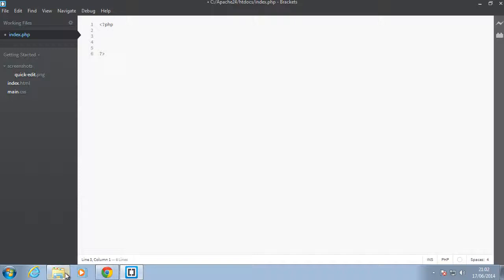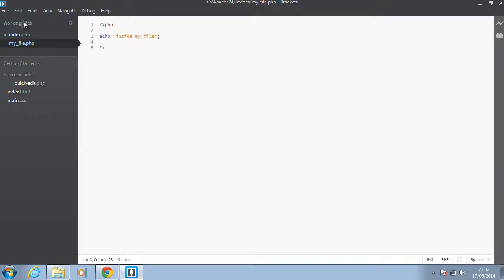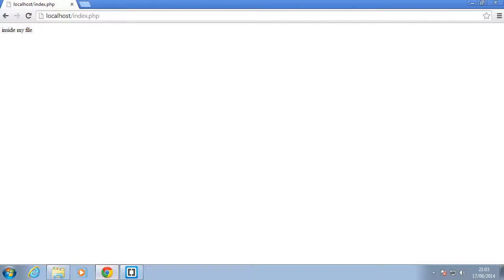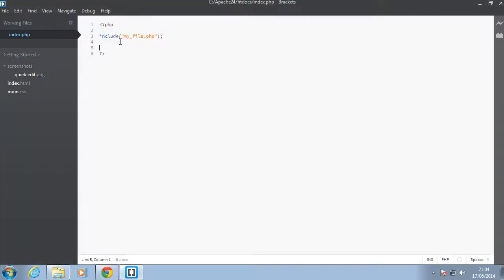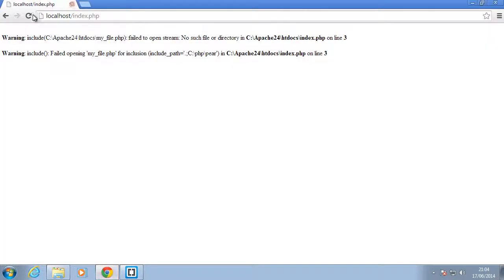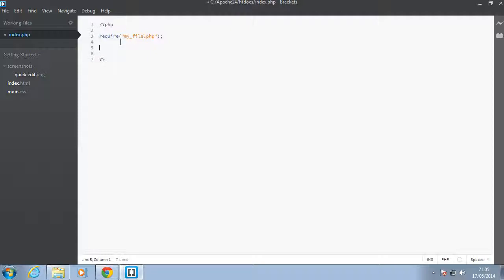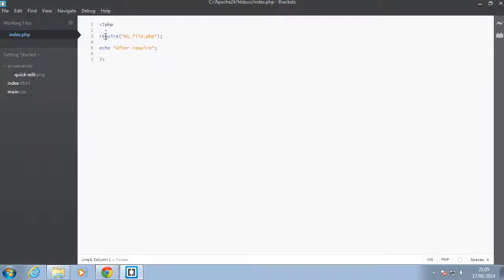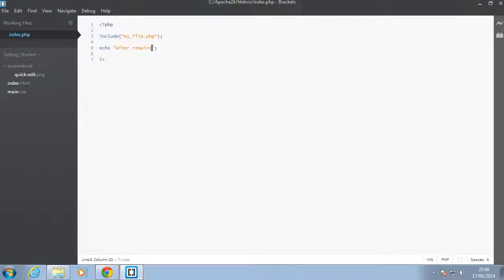Php Tutorial - Include and Require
In this php tutorial video, we will see how to use the php include and require functions to insert a file into another.